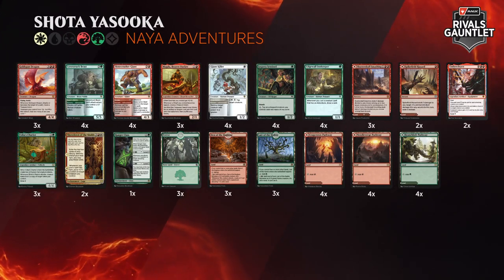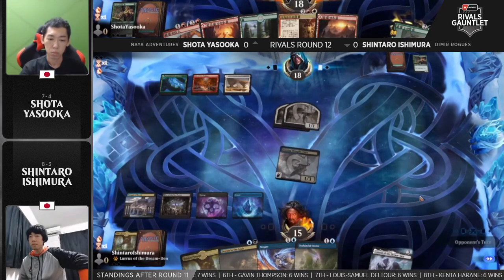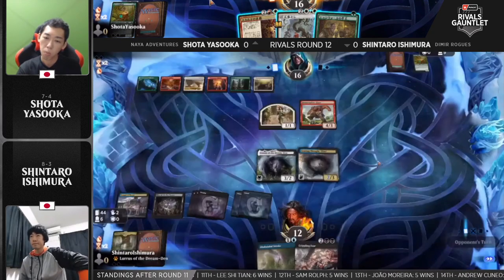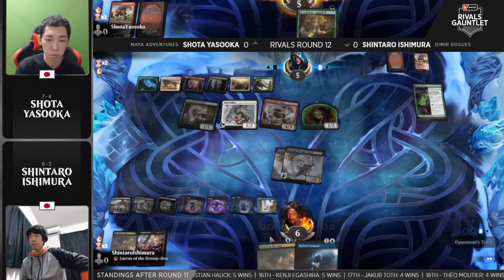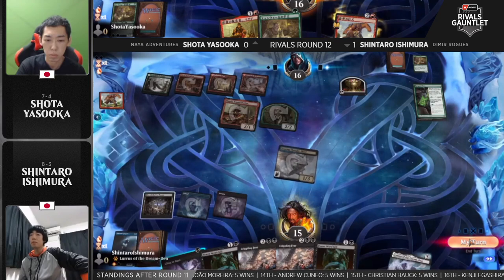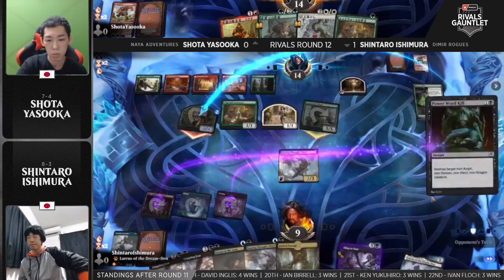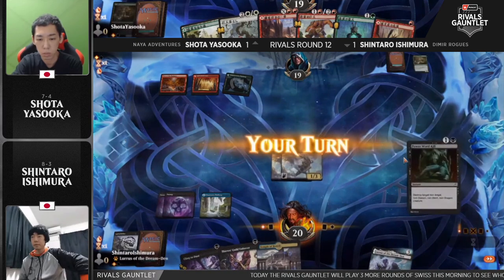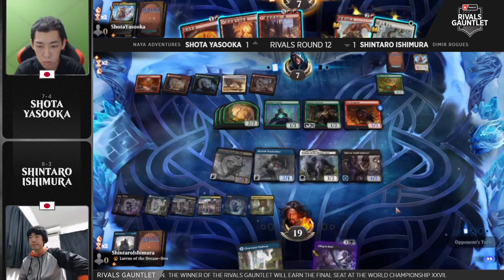Shota Yasooka vs. Shintaro Ishimura | Round 12 | Rivals Gauntlet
Shota Yasooka (Naya Adventures) vs. (Shintaro Ishimura Dimir Rogues)